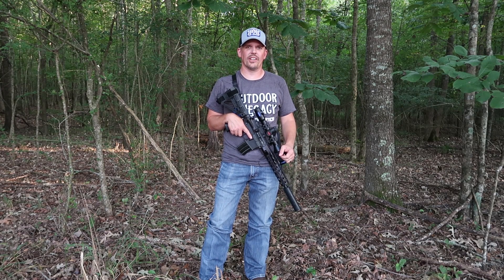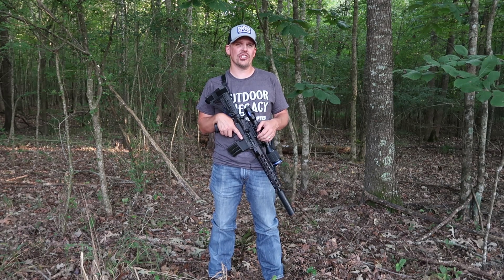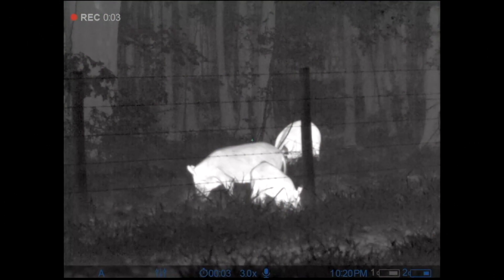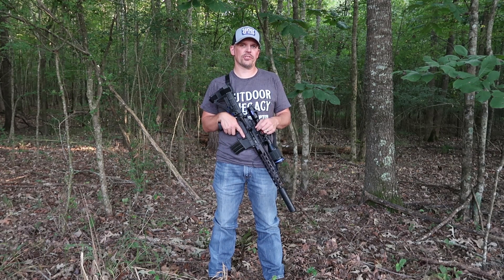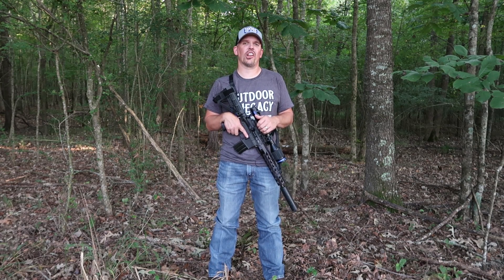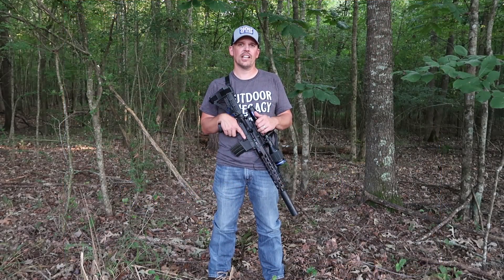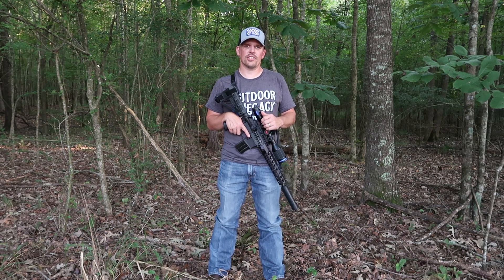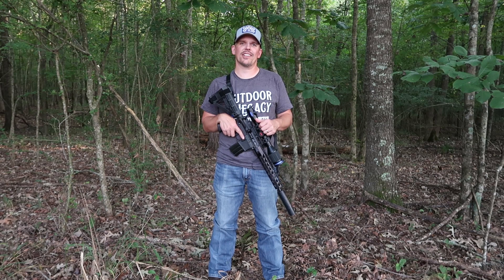Pulsar Thermion XG50 Thermal Rifle Scope - Breaking News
Pulsar has once again showed their dedication to the thermal hunting industry by doing what no one else has ever done before. With the new Thermion XG50 3-24x42 thermal rifle scope, they have combined all the great Thermion features with the BAE 640x480 12 micron thermal core. This is hands down the best thermal core available to US citizens and has been for many years. Until now, no manufacturer had been able to include internal video and audio recording, nor auto/semi-auto calibration while using the BAE core.

If you're in the market for a super high quality thermal rifle scope for hog, coyote or predator hunting, you need to check out the Pulsar Thermion XG50. It is initially only available at a small handful of select dealers and Outdoor Legacy is thankful to be one of those dealers.

Please give us a call at (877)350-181 for more information or to purchase this scope or any other thermal or digital night vision optics.

You can also click the link below to go directly to the product page on our website.